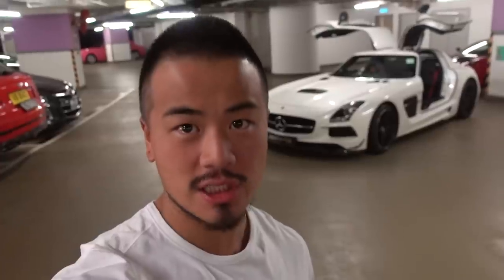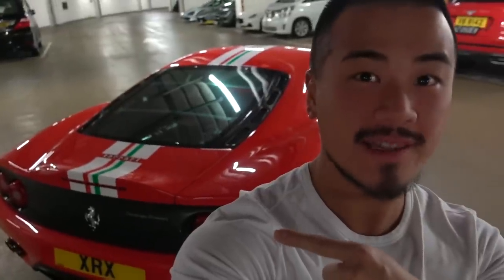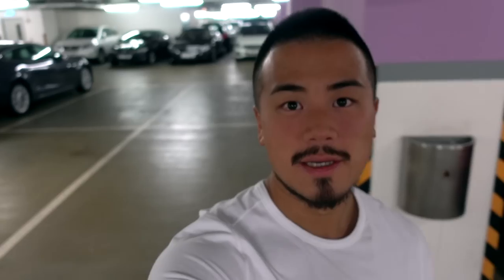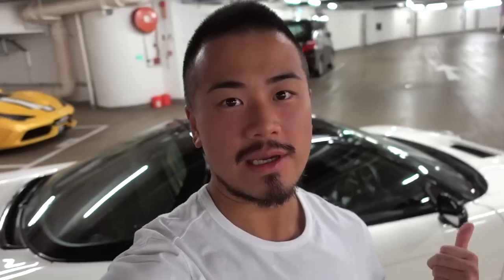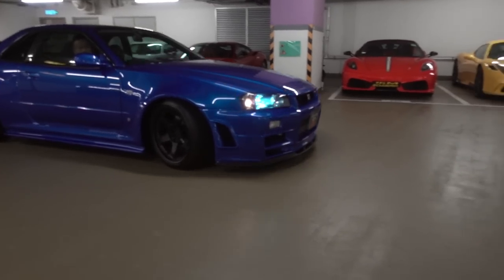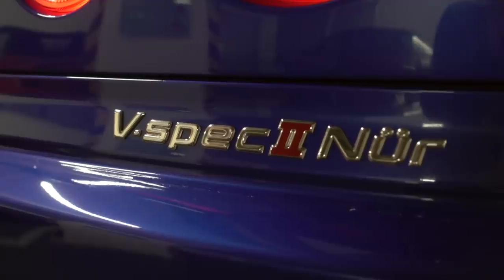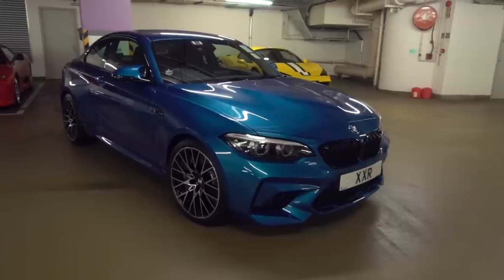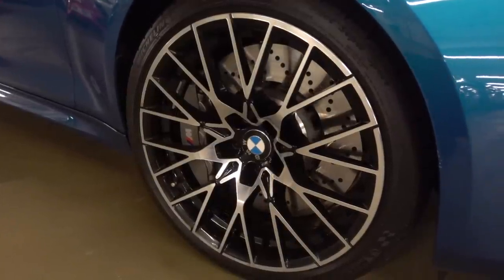GARAGE UPDATE! Complete Intro to the current collection!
This is the first video marking the beginning of my YouTube career, simply starting off with a brief introduction of what is currently in the garage. This is only an abbreviated description of the cars, detailed drive reviews and adventures to follow. Thanks for the support guys!

 ►Song
     Harmony - Ikson